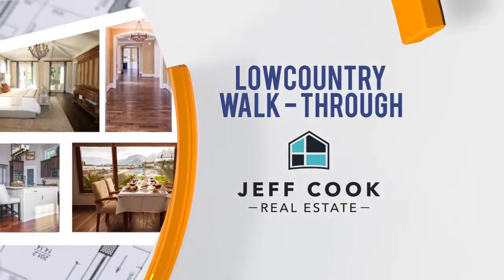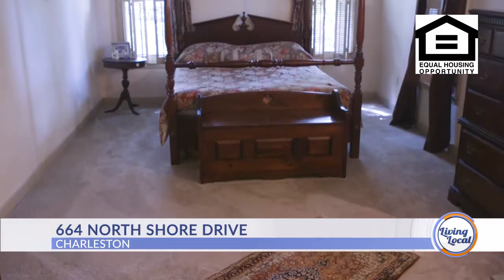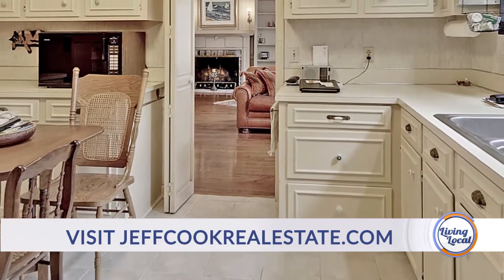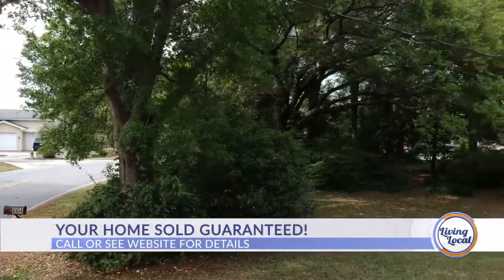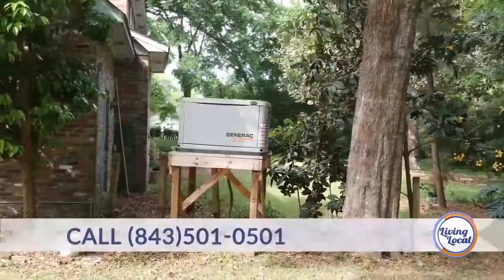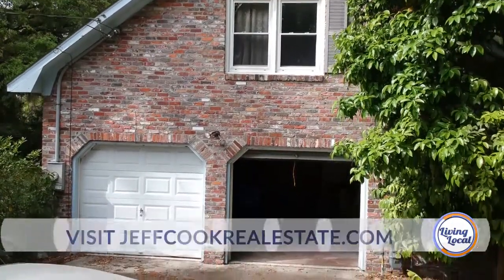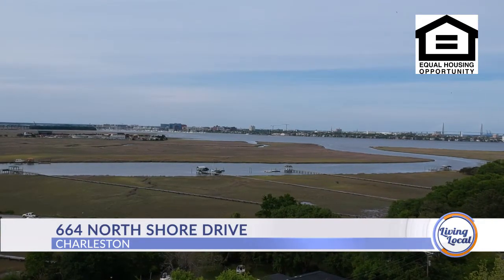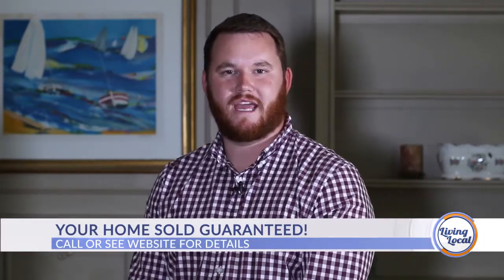Lowcountry Walk-Through with Jeff Cook Real Estate: 664 N. Shore Dr.